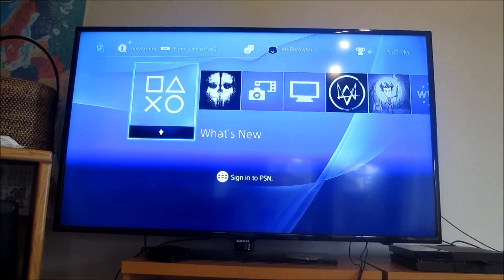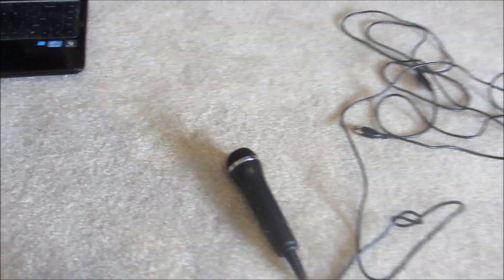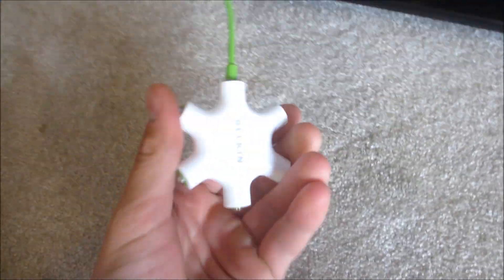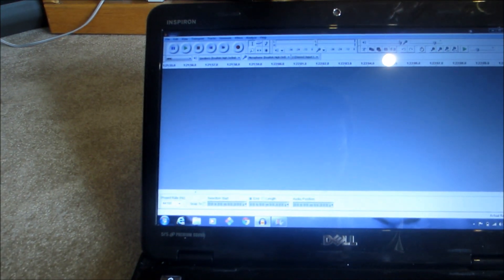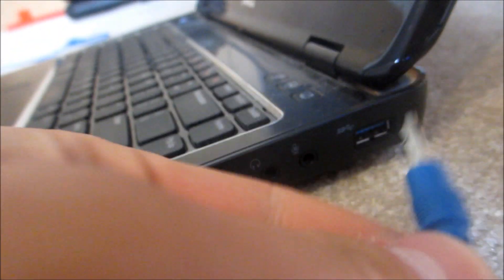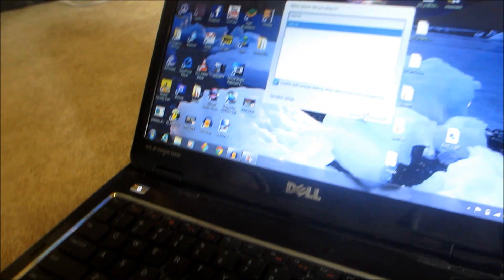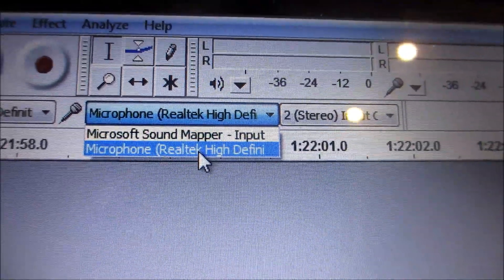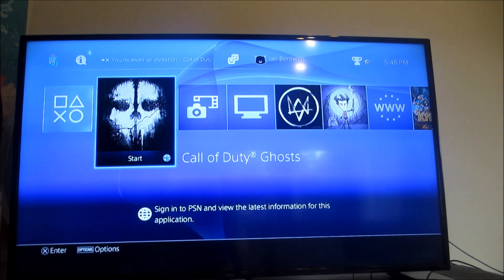How To Record Other Peoples Voices On PS4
Things you will need: computer, jack to jack, jack split-er, headphones, audacity, and a microphone.

To record on the ps4 double click the share button to record. To record your mic click the share button then click options, share settings, video clip settings, and check the box that says record microphone audio. Then plug the jack spit-er into your controller and plug the jack to jack from there to your computer as well as your headphones. On your computer download audacity and open it and select microphone.